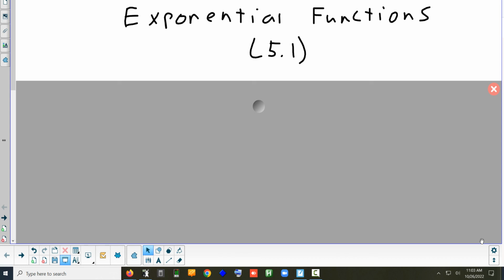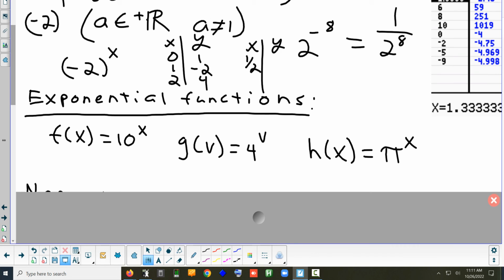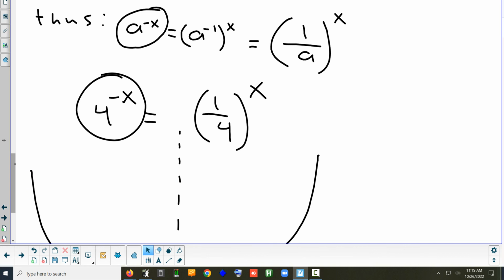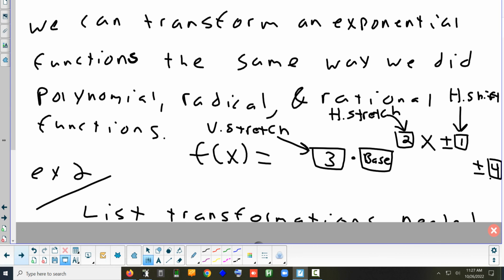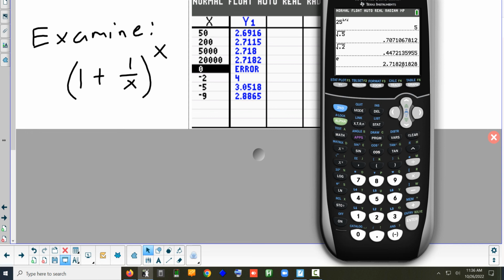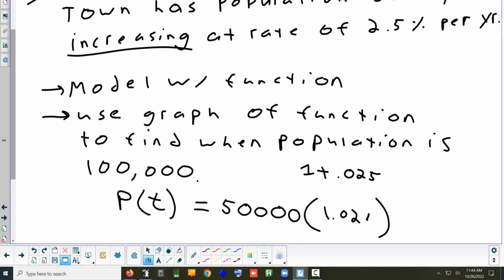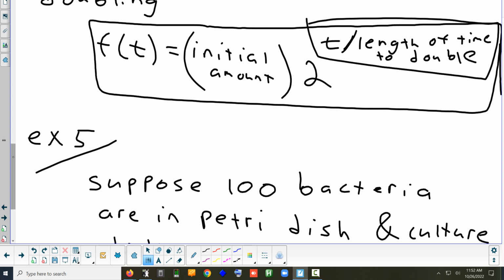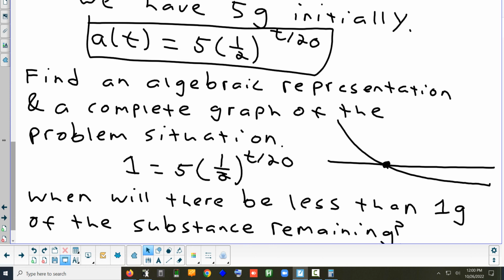5.1 Exponential Functions 10-26-22